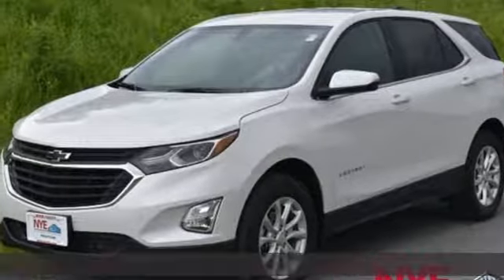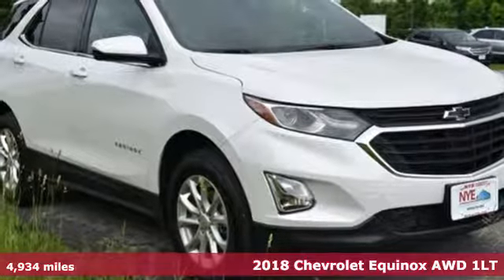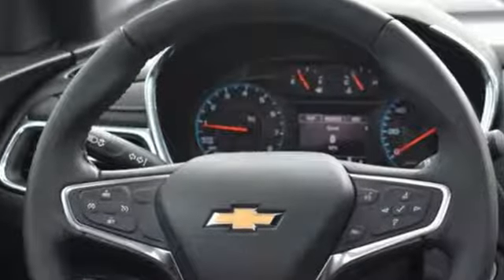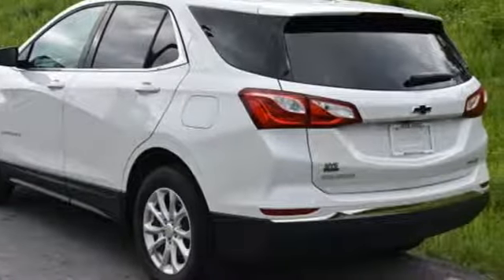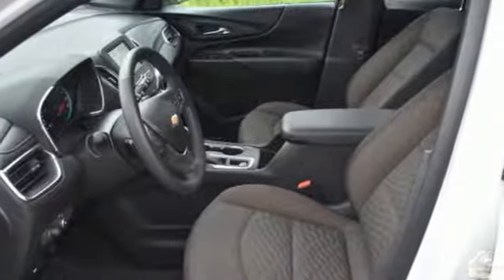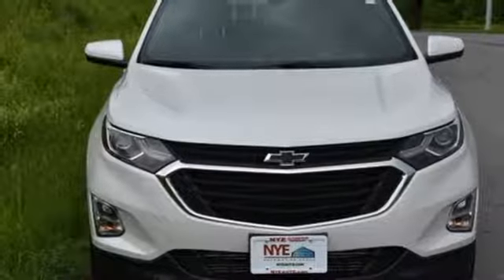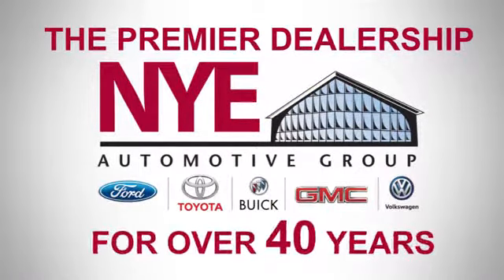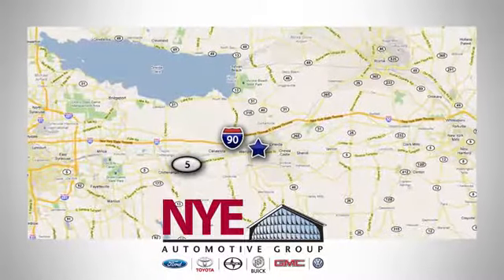2018 Chevrolet Equinox Utica NY Oneida, NY BG9790 - SOLD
Year: 2018
Make: Chevrolet
Model: Equinox
Trim: LT
Engine: 4 Cyl. 1.5L
Transmission: Automatic
Color: Iridescent Pearl Tricoat
Interior: Jet Black/Cinnamon
Mileage: 4934
Stock #: BG9790
VIN: 2GNAXSEV2J6260691
G

Address:
1441 Genesee St.